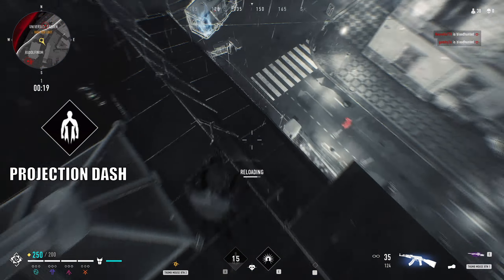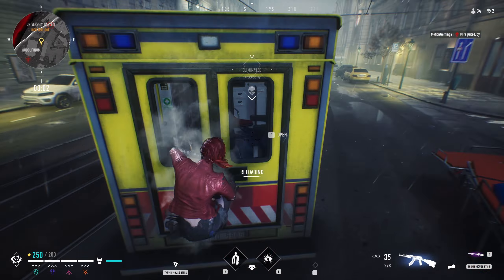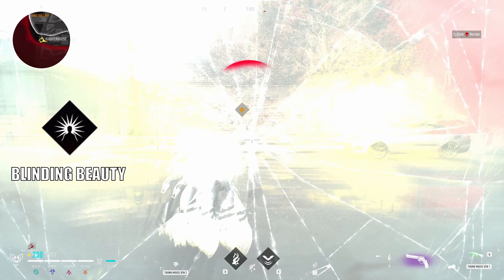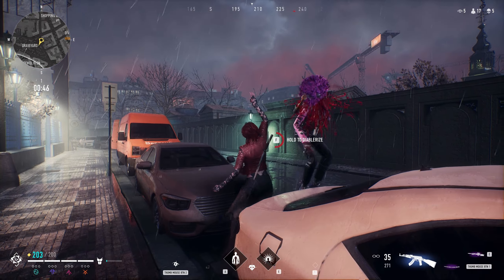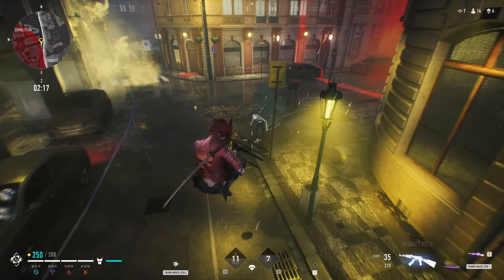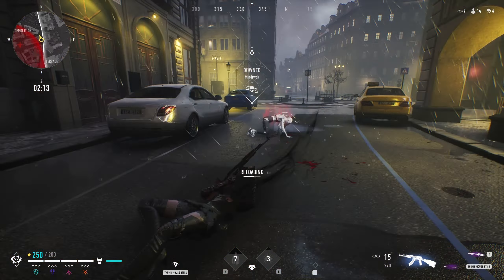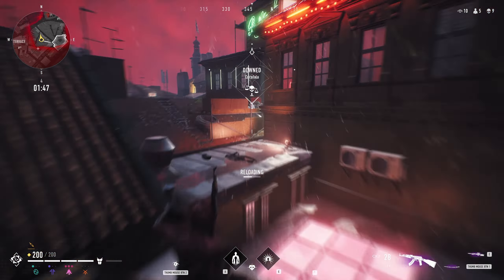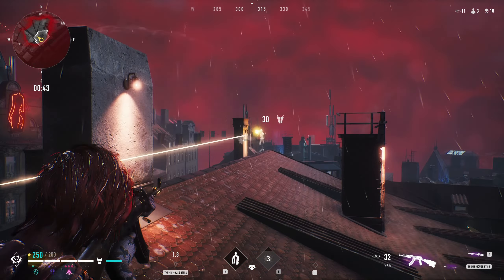Muse and Siren Guide w/ Tips and Tricks for Toreador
An in depth look at Bloodhunt's most artistic clan 'Toreador'. In this video I cover Muse and Sirens abilities, cooldowns and use cases, shown with a 12 kill win playing as Siren in solos.

Watch me LIVE here on YouTube - Schedule in Discord